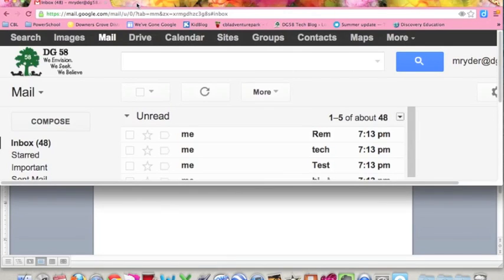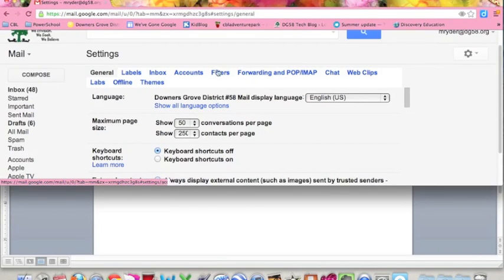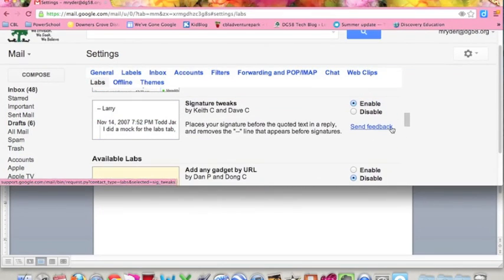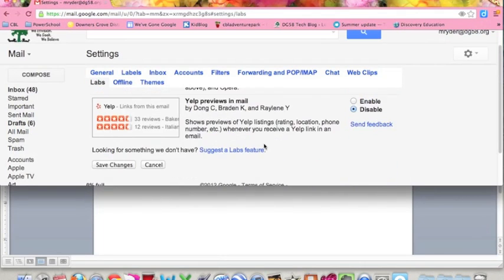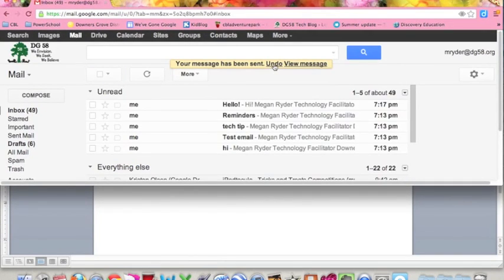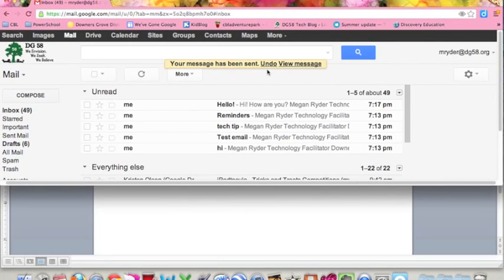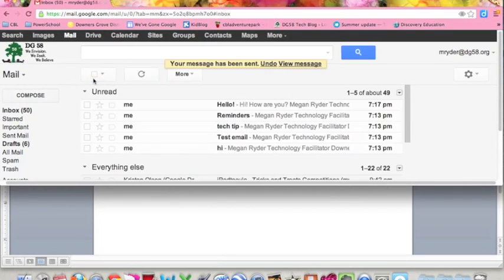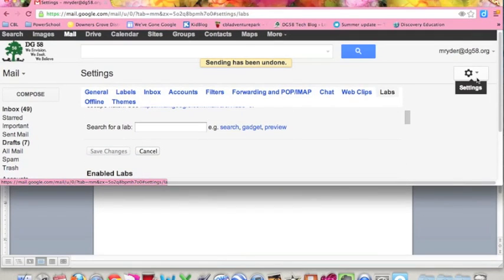Undo a Sent Email in Gmail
Have you ever pressed "send" on an e-mail and then remembered just one more thing you wanted to add? There is an "Undo Send" lab in Gmail. Check out the video to see how to enable this feature with your e-mail account. You will be able to undo a sent email within a few seconds to add what was missing from before.

Downers Grove District 58 videos were created by Technology Facilitator, Megan Ryder.